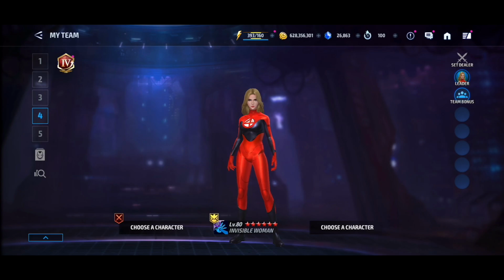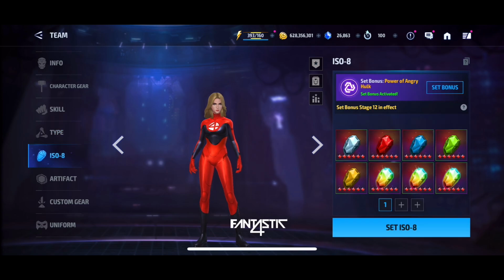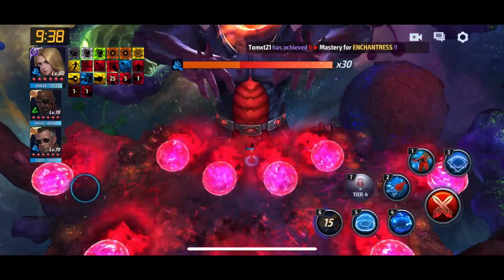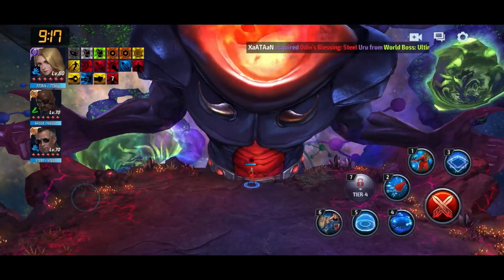Lvl 80 Sue Storm is EASY & FUN || WBL & GBR Showcase || MARVEL Future Fight || mff